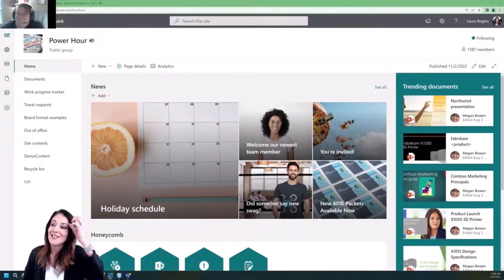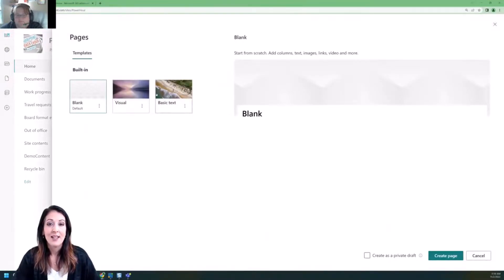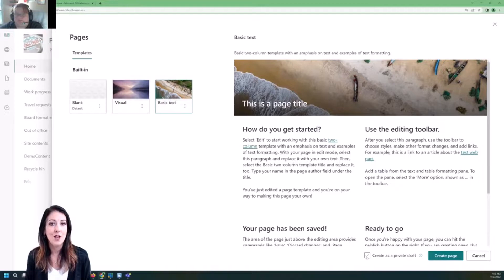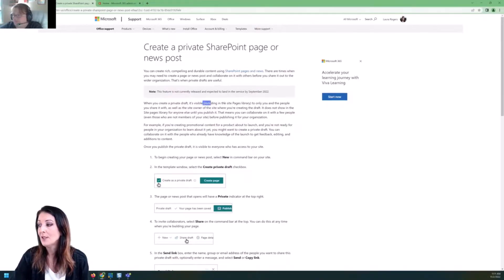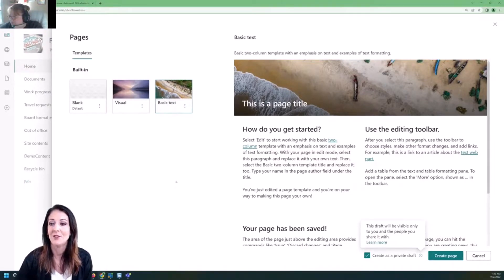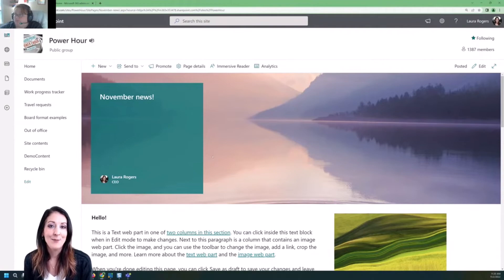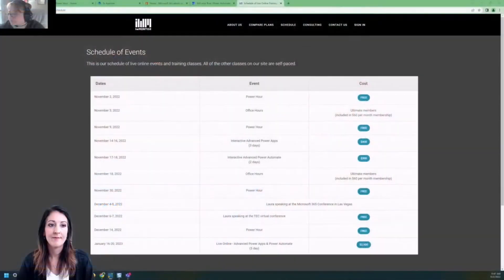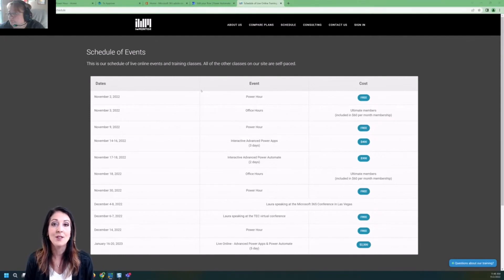Private Drafts of SharePoint Pages & News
Learn how to create private drafts of pages and news that you are working on in SharePoint Online. This is an excerpt from our weekly live power hour broadcast.

IW Mentor (Information Worker Mentor)​